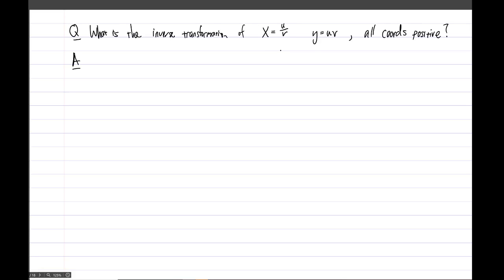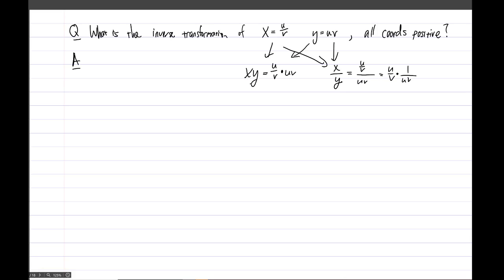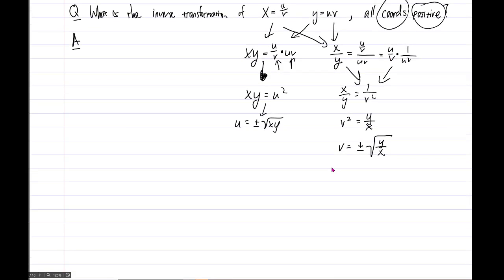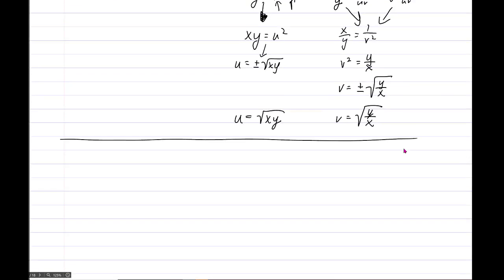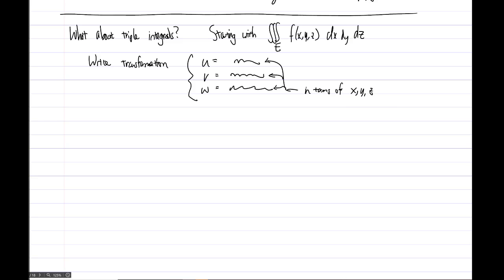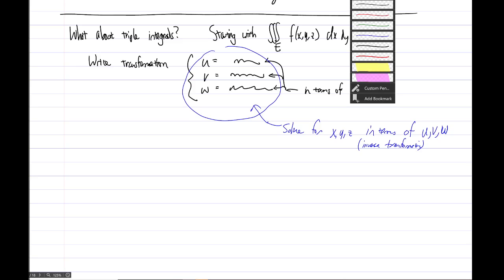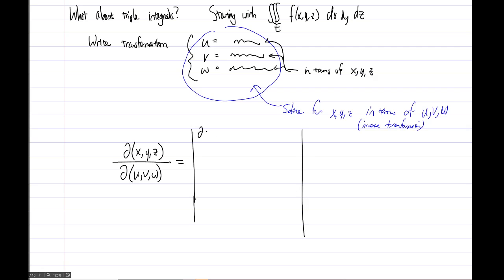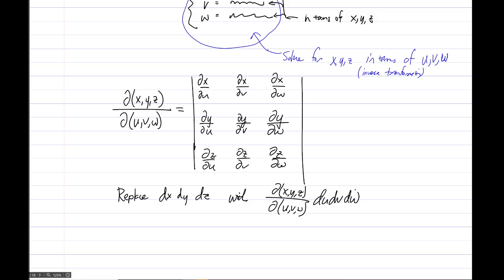310 Day 35 Part 3